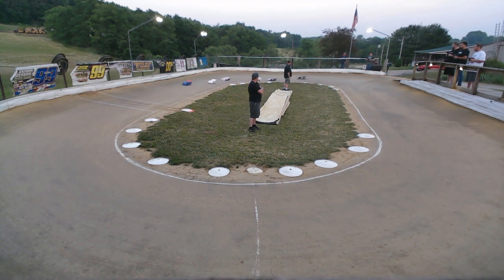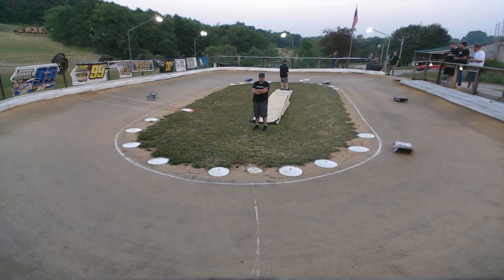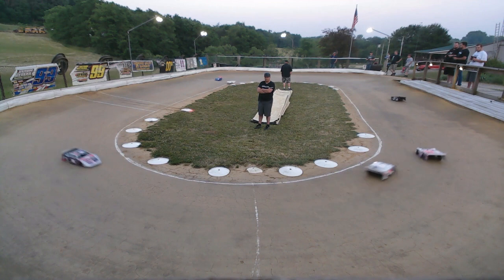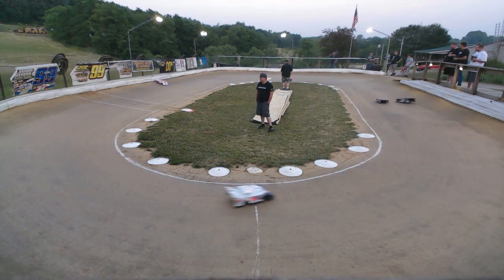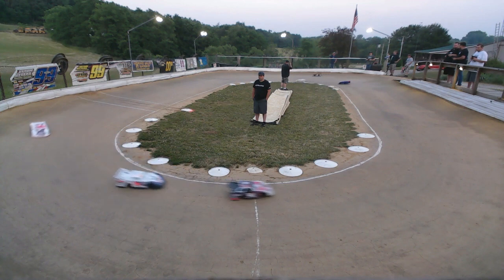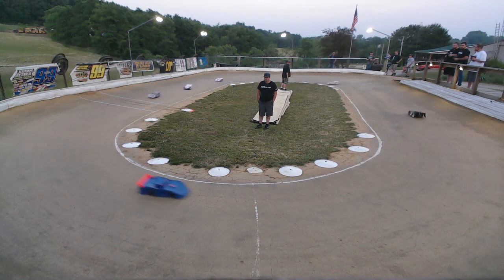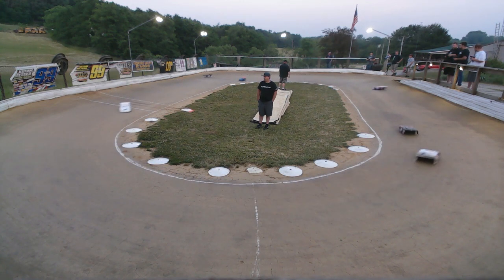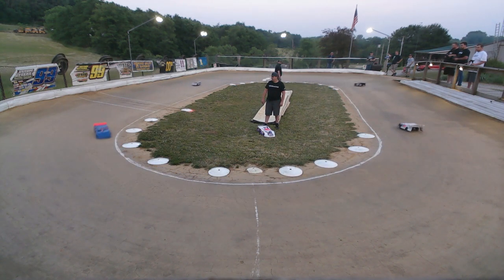2023 06 10 SC Late Model A Main